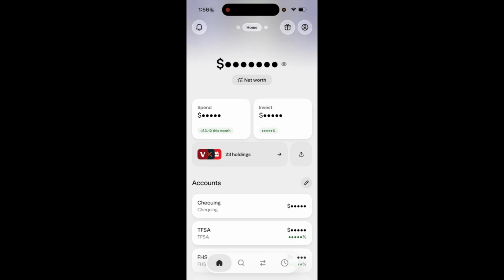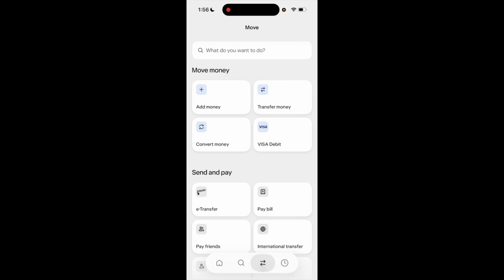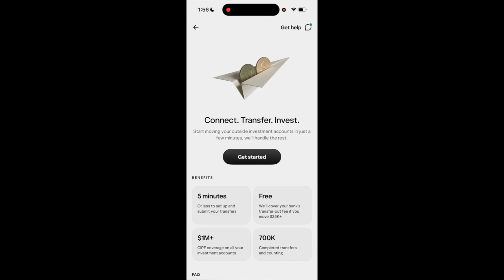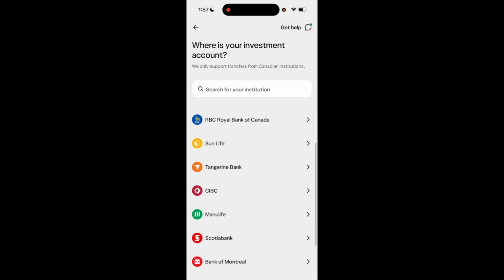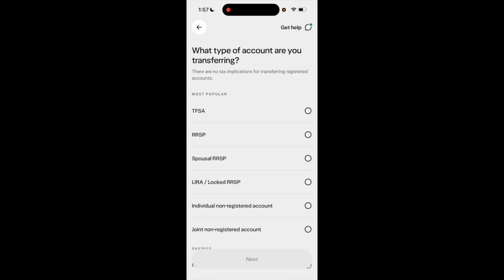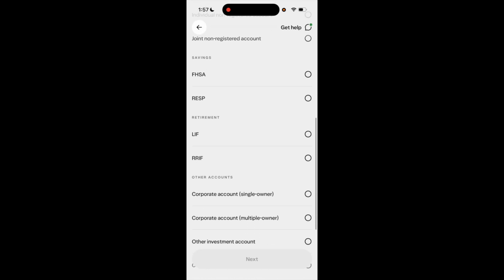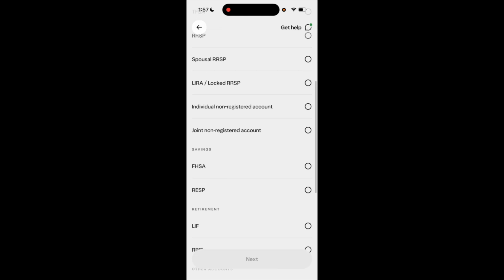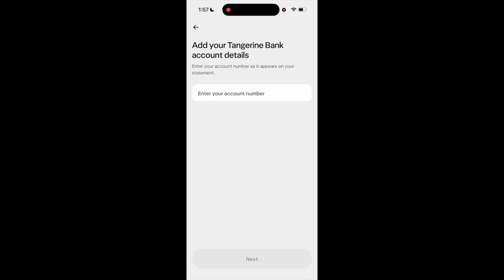How To Transfer Investment Account From Tangerine Bank To Wealthsimple | Wealthsimple Tutorial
Learn how to transfer an investment account from Tangerine Bank to Wealthsimple with this easy step-by-step Wealthsimple tutorial. If you currently invest with Tangerine and want to move your account to Wealthsimple, this guide explains how the transfer process works and what you need to know before getting started. Because investment account transfers must follow Canadian financial regulations, it’s important to understand the difference between transferring cash, transferring investments in kind, and moving an entire account. Before initiating a transfer, you should also review your current holdings, account fees, transfer requirements, and any restrictions that may apply to your Tangerine accounts.

In this Wealthsimple tutorial, you'll learn exactly how to log in to your Wealthsimple account, open or select the account you want to transfer into, and navigate to the transfer section. You'll also learn how to choose Tangerine Bank as your current financial institution, enter your account information, decide whether to transfer cash, investments, or your full portfolio, upload any required documents, and submit your transfer request. In addition, you'll learn how to monitor your transfer status, understand estimated processing times, and verify that your assets have arrived in your Wealthsimple account.

Transferring an investment account from Tangerine Bank to Wealthsimple can be useful for beginner investors, long-term investors, and Canadians who want to consolidate their investments in one place. Whether you're moving a TFSA, RRSP, FHSA, non-registered account, mutual fund account, or another eligible investment account, Wealthsimple offers features such as commission-free stock and ETF trading, portfolio tracking, recurring investments, account management tools, and support for registered accounts to help you manage your investments more easily.

In this step-by-step guide, you'll learn how to transfer an investment account from Tangerine Bank to Wealthsimple, how to choose between transferring cash and investments, and how to track the progress of your transfer. You'll also learn tips for understanding transfer fees, reimbursement eligibility, account transfer timelines, tax considerations for registered accounts, mutual fund transfer restrictions, and how to make informed decisions when moving your investments between Canadian financial institutions.